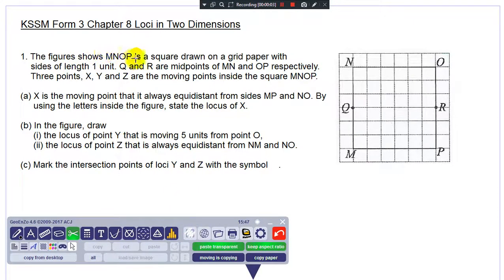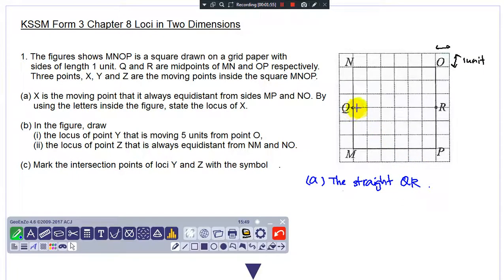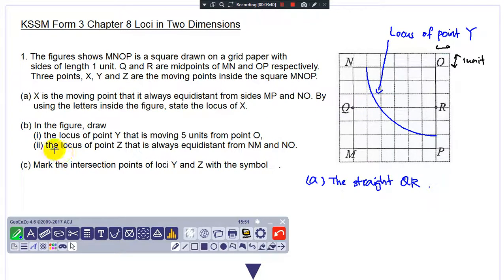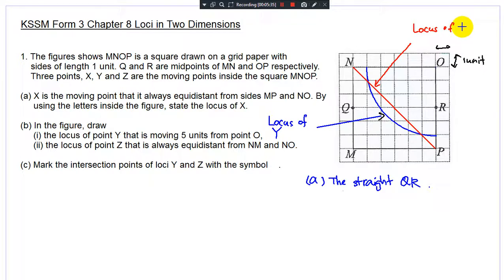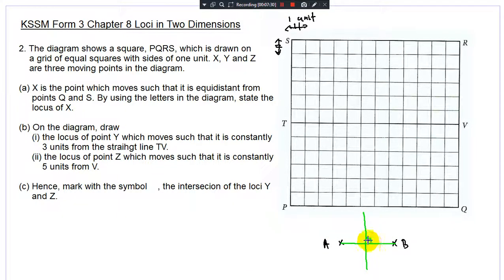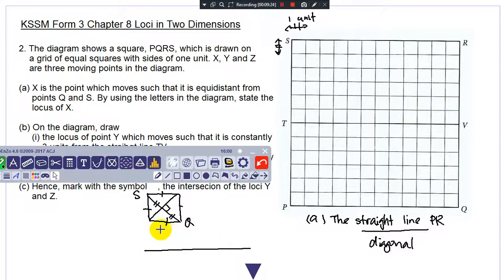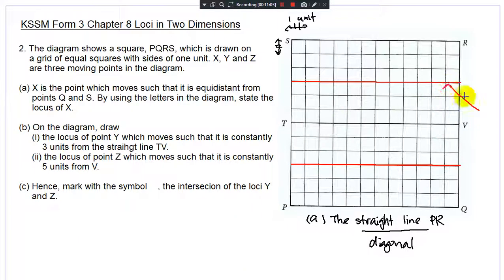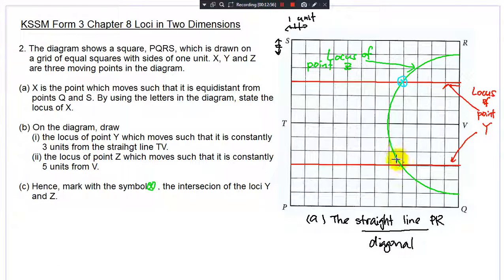KSSM Form 3 Chapter 8 Loci in Two Dimensions (Part 2)